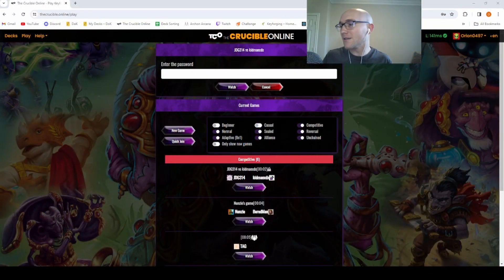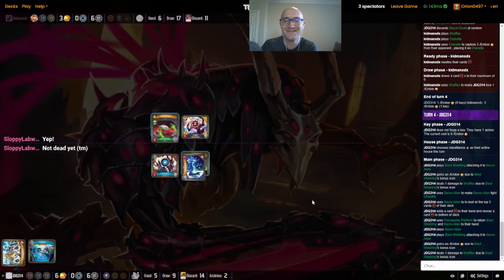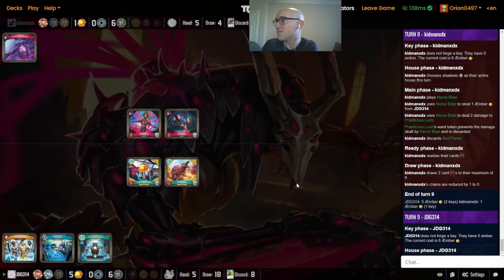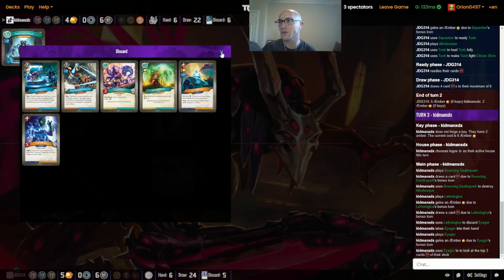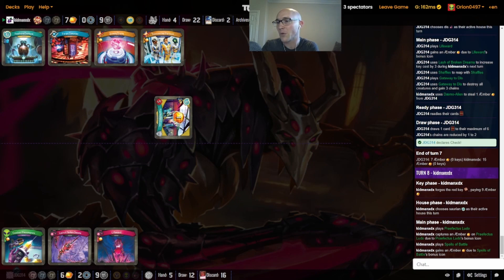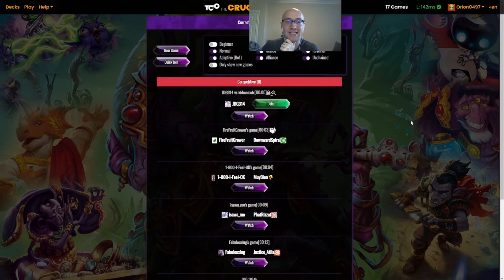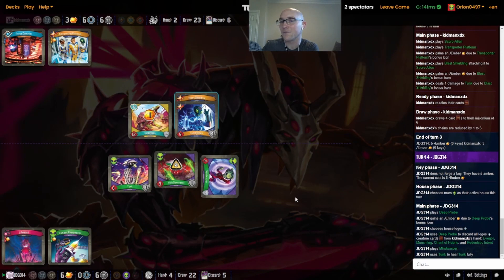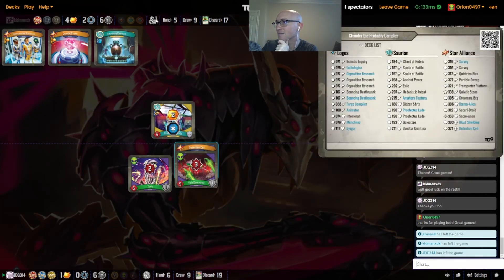KAGI 9.0 Top Cut Swiss Stage Round 1 | Kidmanxsx vs JDG314 | Keyforge Gameplay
One match of the KAGI 9.0 Top Cut swiss stage to attempt to qualify for the KAGI 9.0 Top Cut Bracket stage to earn eternal honour and glory as the KAGI 9.0 Champion!